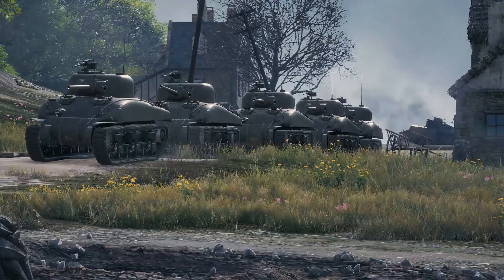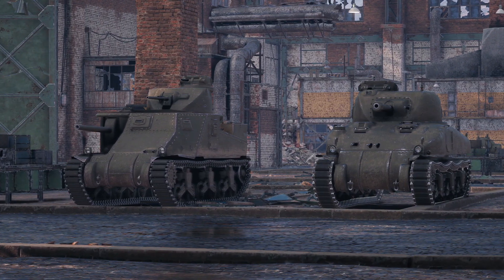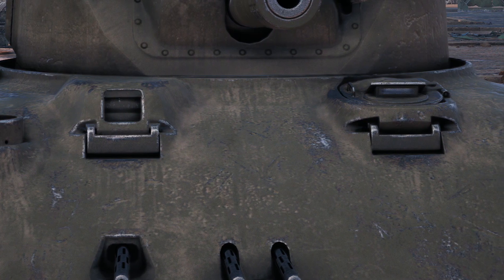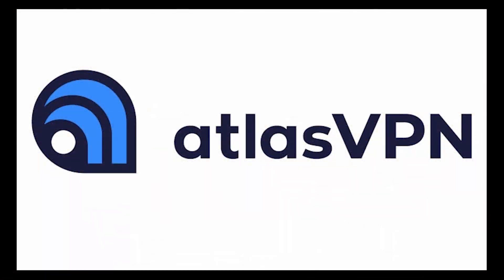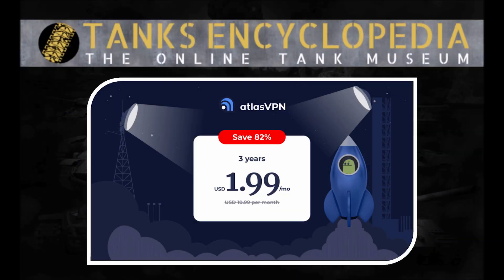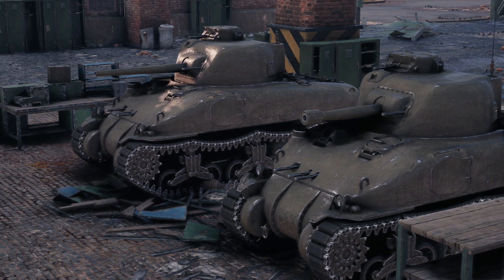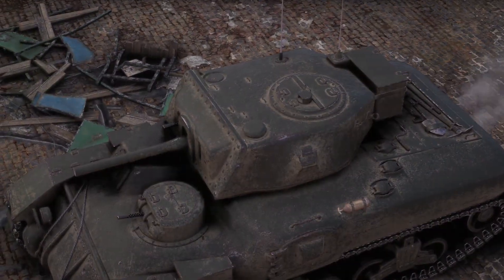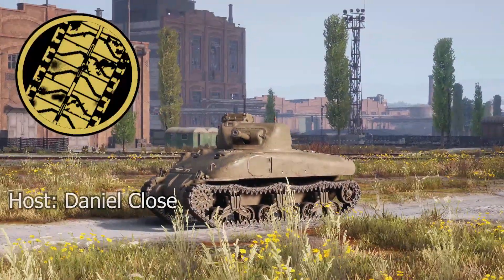Birth of The Sherman | Medium Tank T6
🇺🇸On the 2nd of September 1941, a single tank was completed and drove under its own power for the first time at Aberdeen Proving Ground (APG) in Maryland. It was the first of nearly 50,000 and the first U.S. designed tank to employ the now standard concept of a three man turret crew. Only 13 months later it would see its first action in the North African desert in the second battle of El Alamein with the British Army and would remain in frontline service for another 30 years in various forms with a variety of countries. The tank was the T6 and it would become the legendary Medium Tank M4 or as the British named it, the Sherman.

Sources:
Sherman: A History of the American Medium Tank, R.P. Hunnicutt
The T6 Medium Tank on The Shadock
Armored Thunderbolt, Steven Zaloga
AFV/G2 T6 Mockups, Chris Benedict

1950s track by @Dargolan

An article by AJPawley
Script written by ChromeCTD
Narrated by Daniel Close
Edited by @battlehammerwot